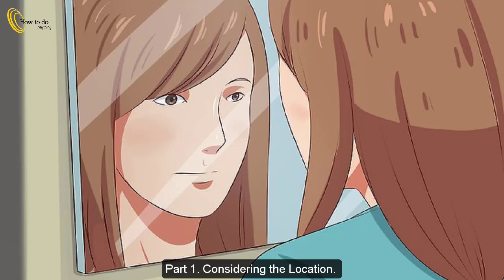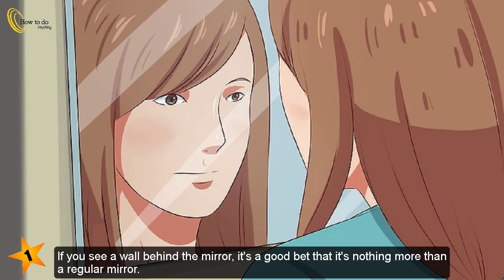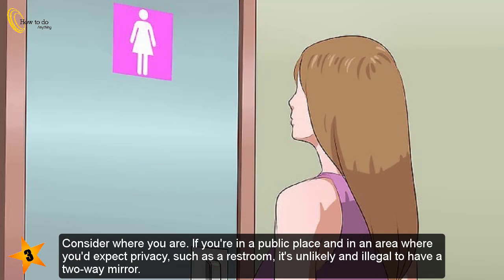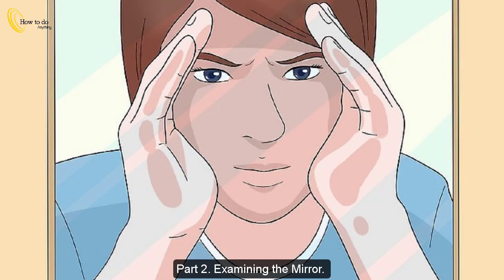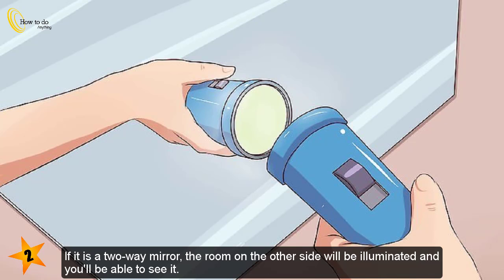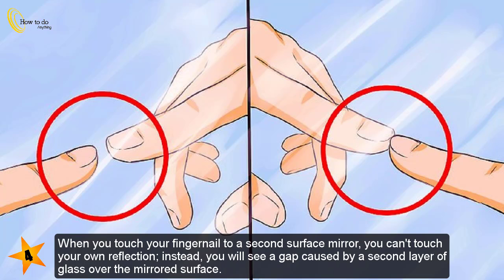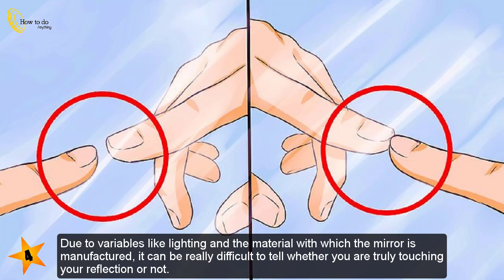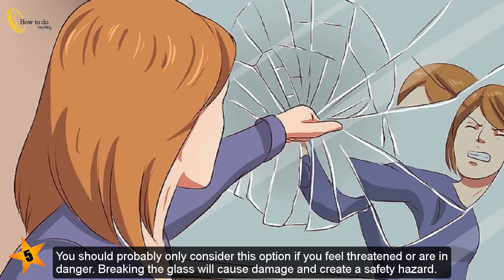How to Tell if a Mirror Is Two Way or Not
► Have you ever been in a bathroom, dressing room or another private area with a mirror and had that feeling that someone is watching you? You can check to see if a mirror is transparent by observing how it is installed and using a few simple techniques to determine if there's a wall behind it. You may have heard about the fingernail test but there are more accurate ways to tell if a mirror is two-way or not ✔

► Warnings
Keep in mind that most people have no desire to go through the risk, trouble, and effort to spy. Exceptions include the proprietors of retail establishments—who often use surveillance technology in order to hold down employee theft as well as shoplifting—and numerous government agencies.
No test for a two-way mirror is definitive. There only needs to be a very small opening in the wall for a hidden camera with a fisheye lens and there won't be any giveaway illumination on the other side, or any hollow sound or anything to see with your cupped hands. Even if the mirror is a normal one, there are many other places to hide observation devices✔

►New Videos Publish Every Day/Week ✔
►New The Best Video November of 2021 ✔